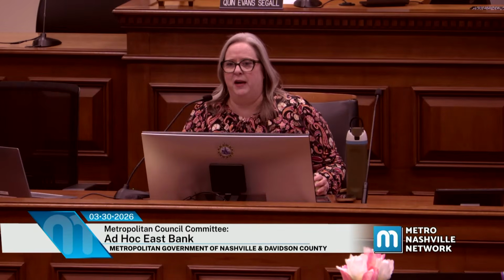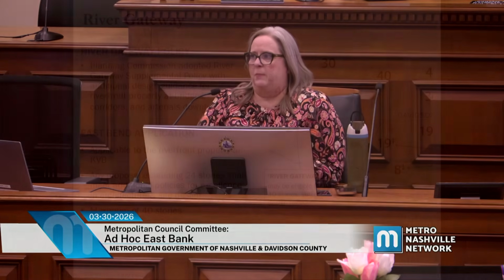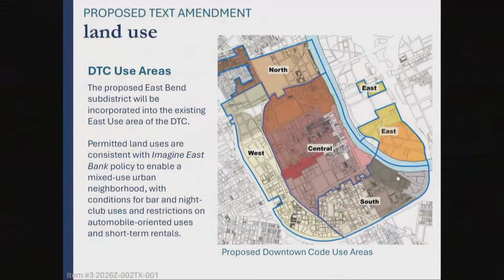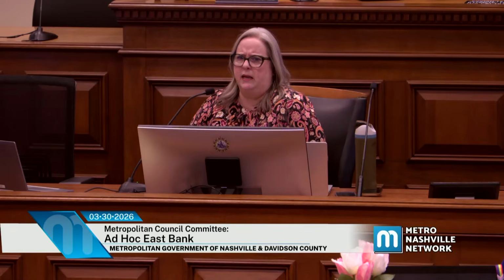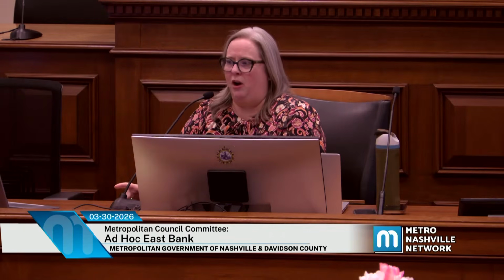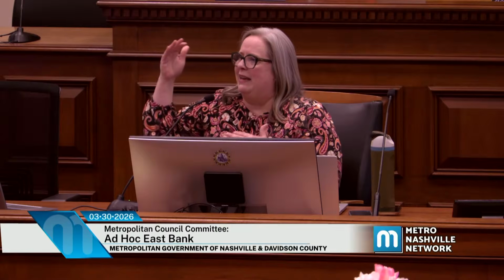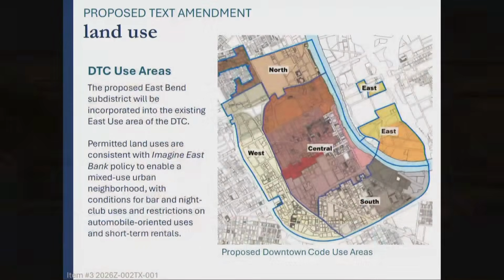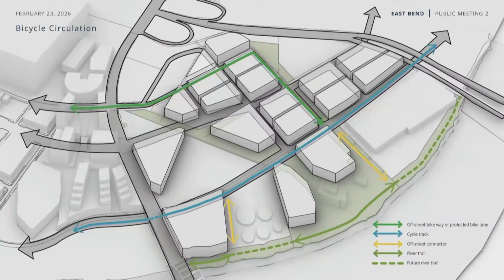03/30/26 Metropolitan Council Committee: Ad Hoc East Bank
Coverage of the Metropolitan Council Ad Hoc East Bank Committee for the Government of Metropolitan Nashville and Davidson County. Held in the David Scobey Chambers of the Historic Metro Courthouse on March 30, 2026

â”  â”  â”

â”  â”  â”

â”  â”  â”

â”  â”  â”

â”  â”  â”   MEETING CHAPTERS â”  â”  â”
Click timestamps to jump to specific agenda items:

0:00 - Call to Order